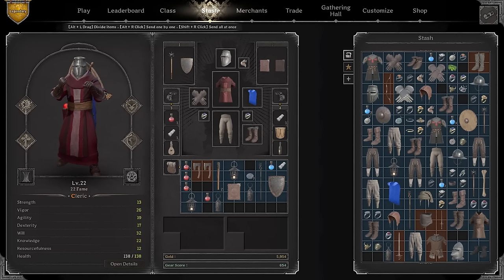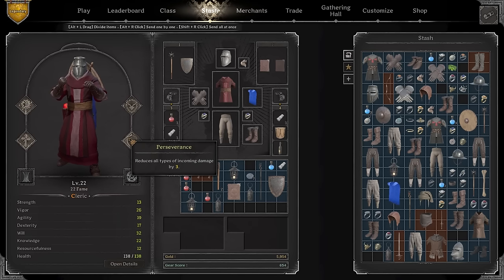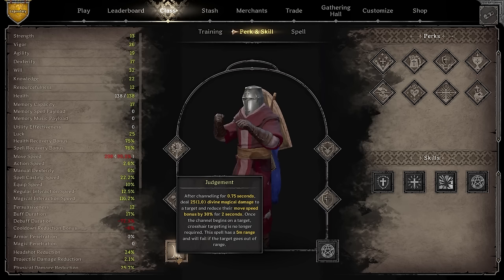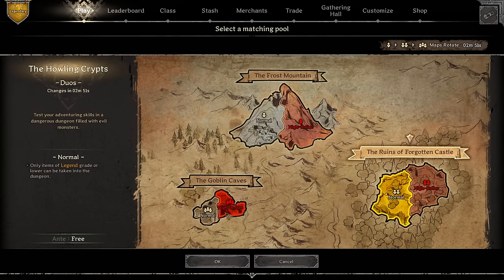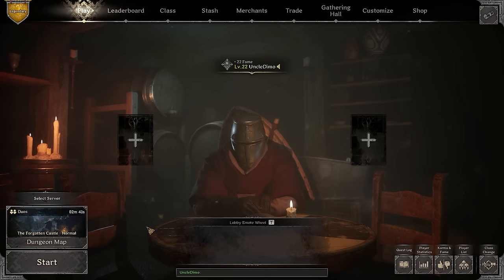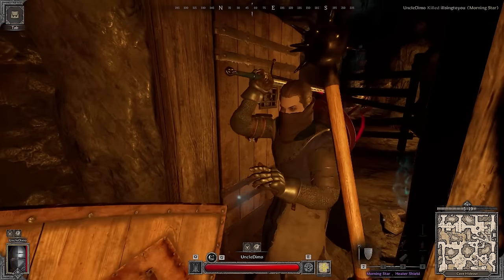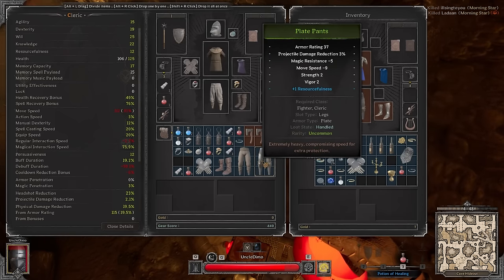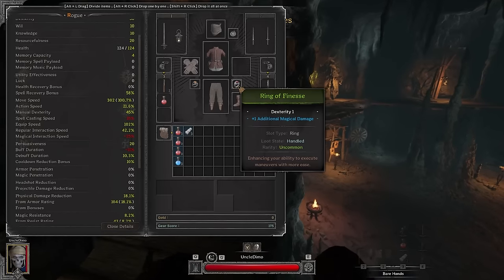New Patch Cleric is Stupidly OP & Most Broken Class | Dark and Darker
Hey everybody, It's Dimo. Cleric is The Most Broken Class atm SSS tier, above warlock and bard. GG

0:00 Intro
1:00 Build
2:55 Two Types of Players Who Defends Cleric (PRO and BOTS)
4:55 Skill Build
6:50 Solo vs Duo (Level 1, wrong skills)
9:50 Game 2 (Level 3, Lots of Upgrades and Decent Starting Gear)
12:15 Game 3 (Level 6 Super Geared Red Cleric 1v1)
13:40 Infinite Rat Chase
15:00 Bard's Last Song
16:10 2 Warlocks + Loot Outcome
18:25 Game 5 ( Level 8 Cleric Fight + Super Geared Rogue)
20:20 TOO MUCH GEAR
22:40 Game 6 ( Level 10 Insane Wizard)
26:10 Stash (Level 15, Warlock and Fighter)
27:15 Game 8 (Level 16, Rogue and Barbarian + First De*th To Giga Bard)
30:00 High Roller ( PDR Smite, Judgment Build)
31:25 Fighter with Double Windlass
33:00 I found a RAT and a Barbarian and a fighter (p.s I forgot shield)
35:30 Lycan Fighter and TOO MUCH LOOT
37:00 6 Warlocks Lobby
37:53 Fighter, Warlocks, PDR Long Sword Fighter
40:46 TOO MUCH LOOT
41:57 Final LOOT + STASH + THOUGHTS